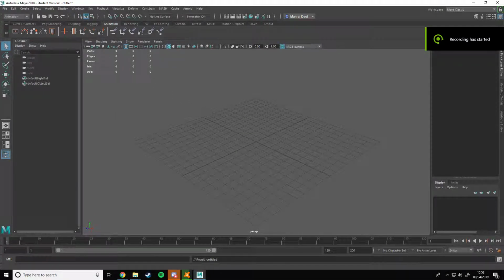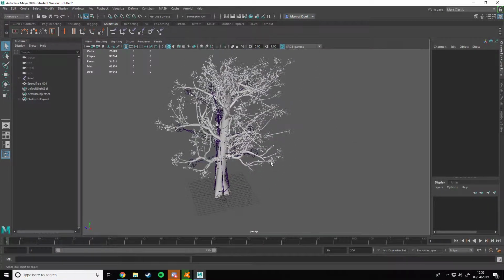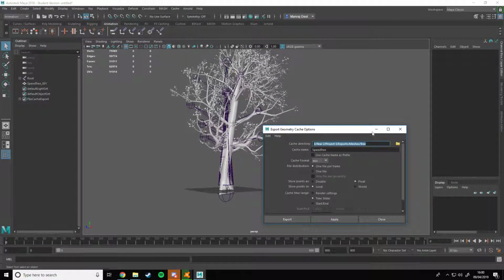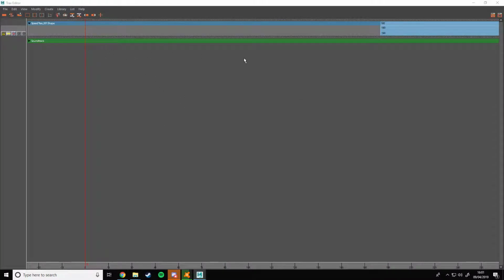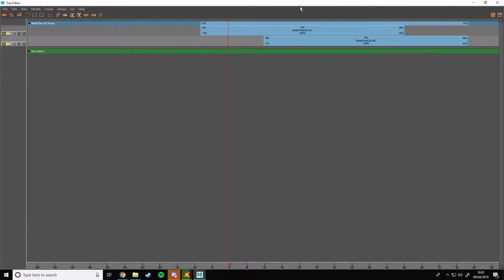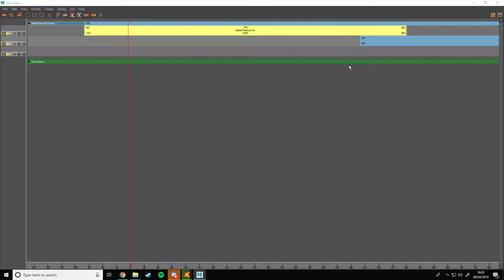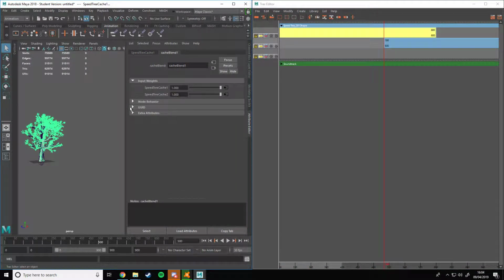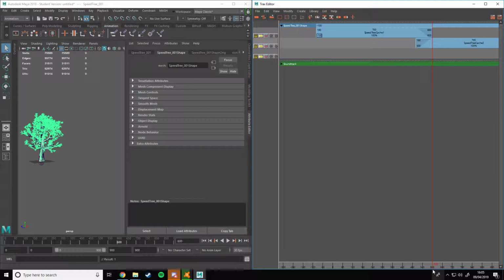Speedtree Wind Animation Attempt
Trying to loop the animation for the wind effects on this tree.